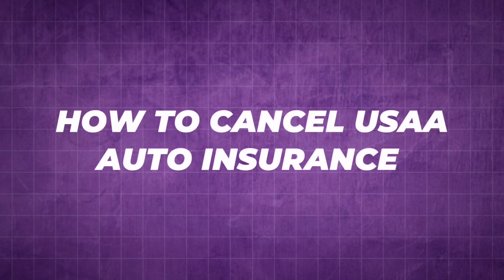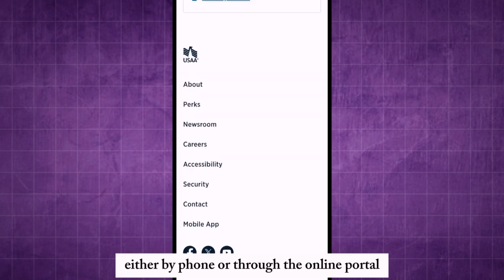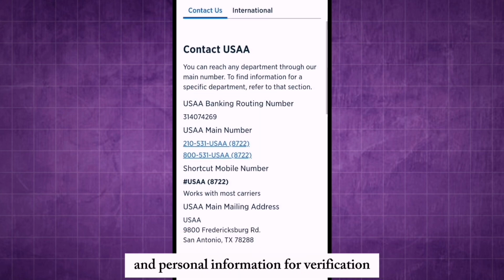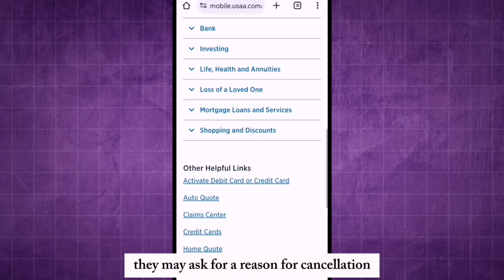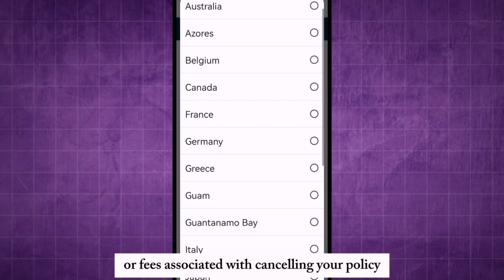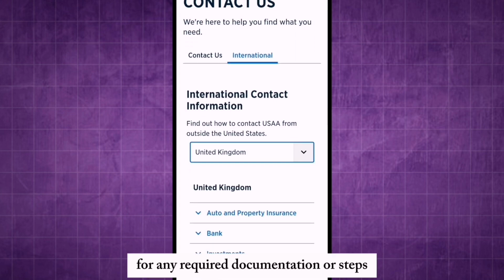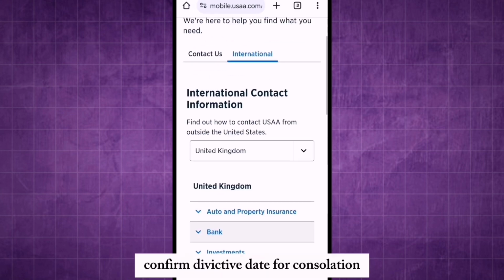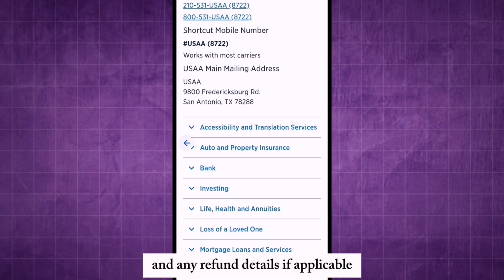How to cancel USAA Auto Insurance l Double Z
Discover how to cancel your USAA Auto Insurance effortlessly with our comprehensive guide. Tailored for users in the USA, UK, Canada, and Europe, this tutorial provides step-by-step instructions on how to cancel your auto insurance policy seamlessly. Whether you're switching providers, selling your vehicle, or no longer need coverage, uncover essential tips and tricks for navigating the cancellation process smoothly. Watch now to empower yourself with the knowledge to efficiently cancel your USAA Auto Insurance and ensure a hassle-free experience. Elevate your insurance management with this user-friendly guide.